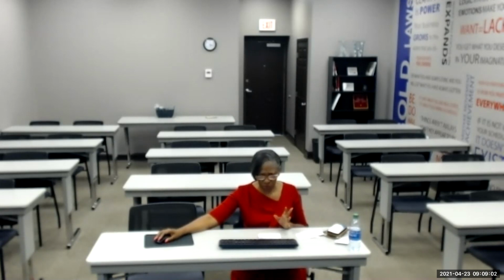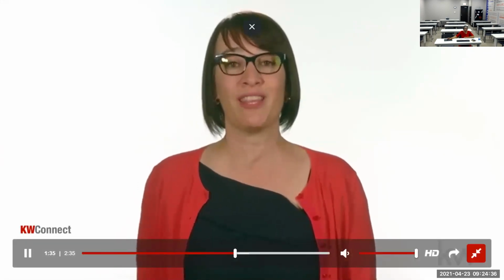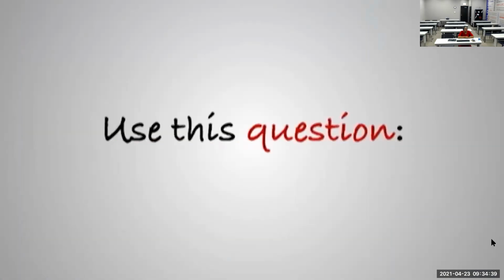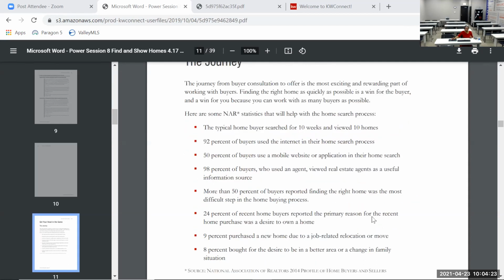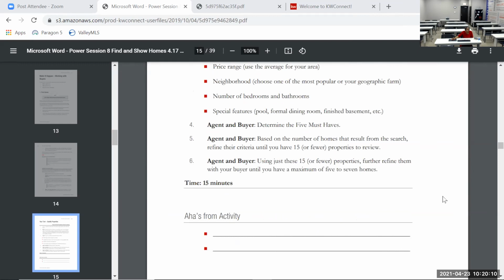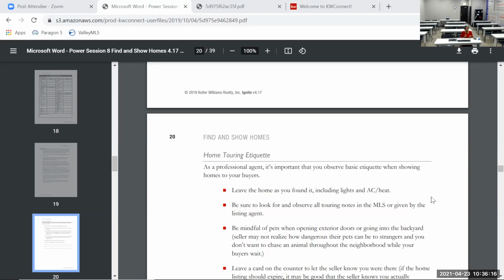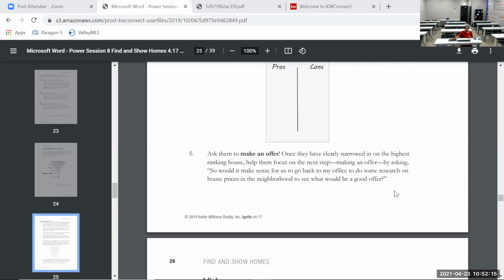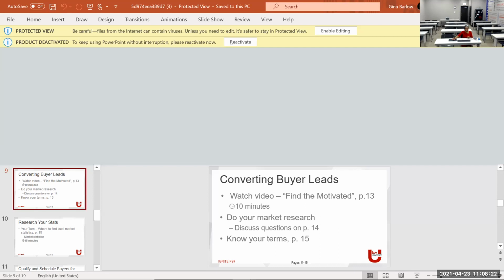IGNITE Week 3